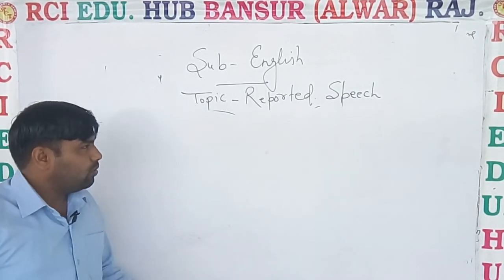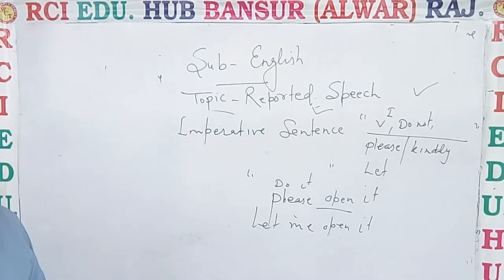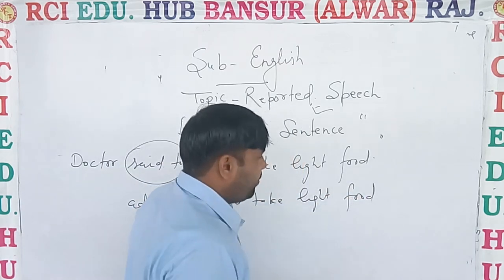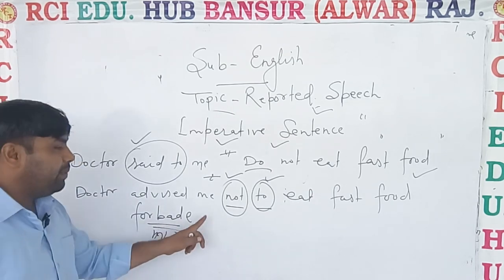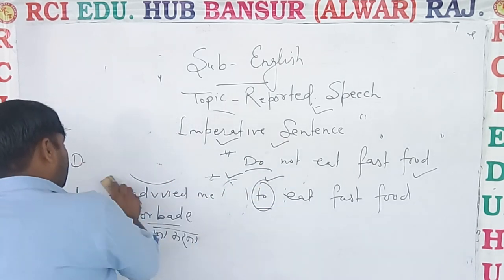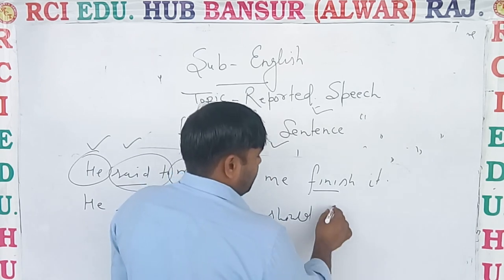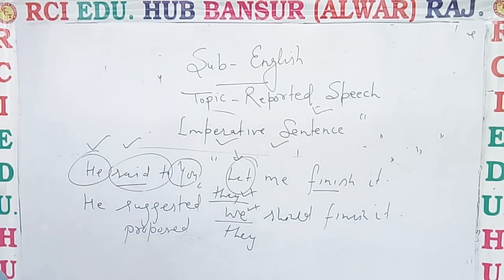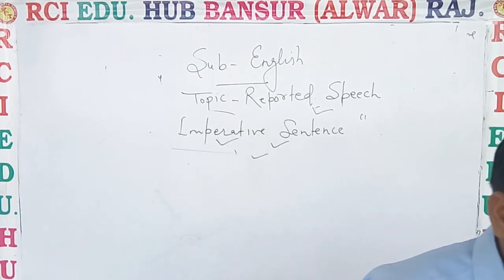NARRATION 3 ll Rci Edu. Hub Bansur Alwar Raj. ll BY SUKHVEER JI